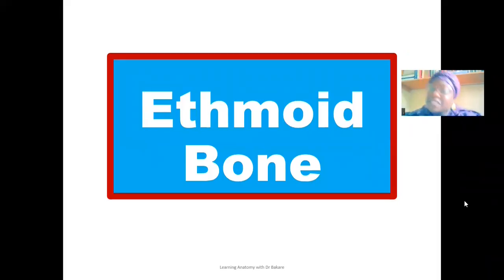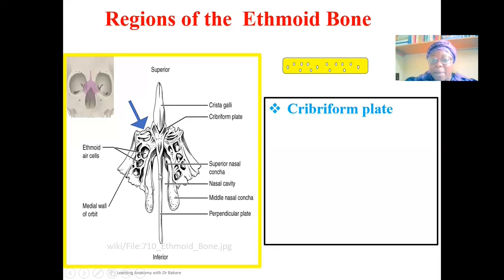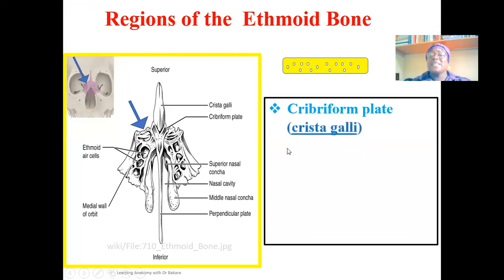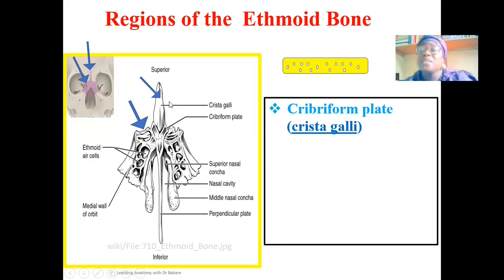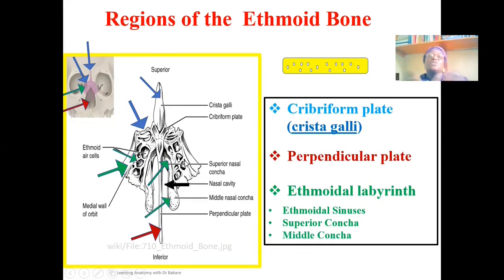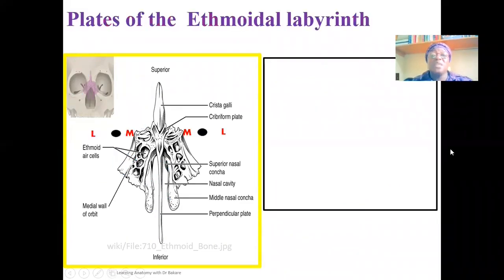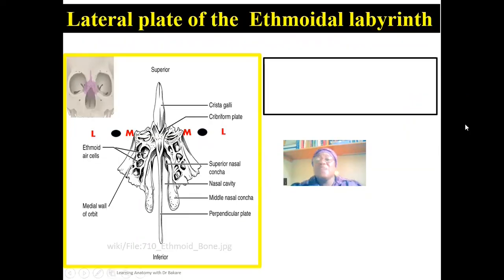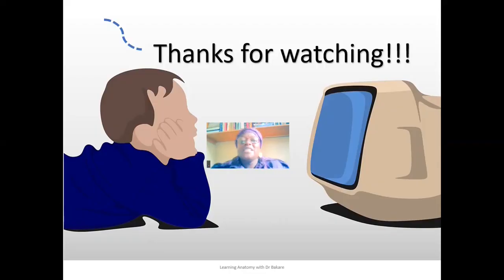Ethmoid Bone // Cribriform plate, crista galli, perpendicular plate and sinuses of the ethmoid bone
The ethmoid bone is one of the neurocranial bones. It is an unpaired bone that is a significant component of the roof of the nasal cavity, the bony nasal septum and medial wall of the orbit. The ethmoid bone has sub-regions which include; the cribriform plate, crista galli, perpendicular plate and the ethmoidal labyrinth.